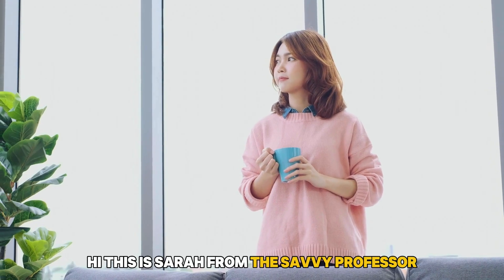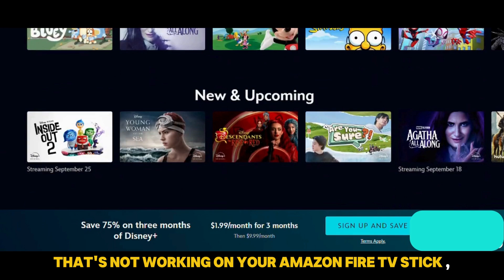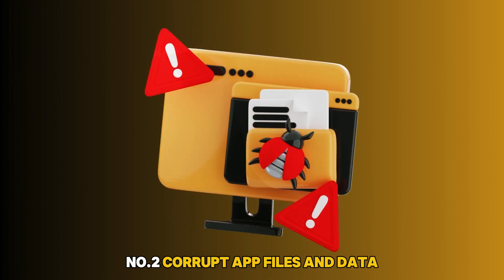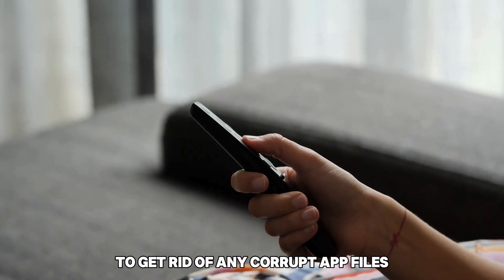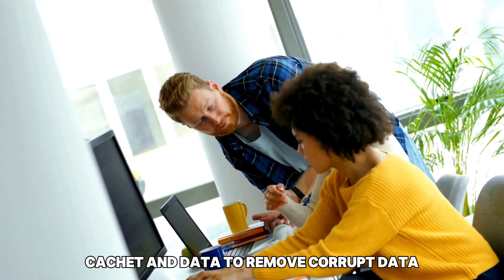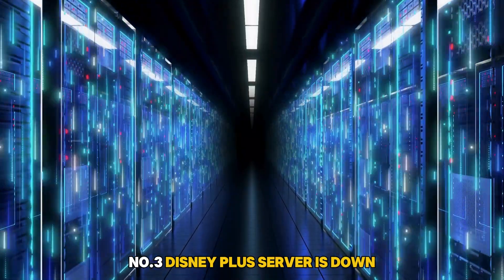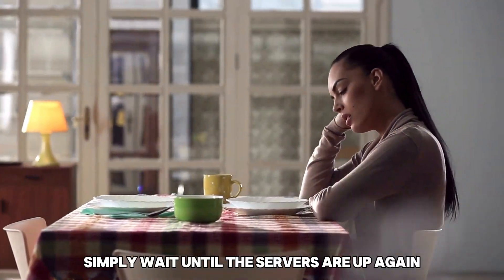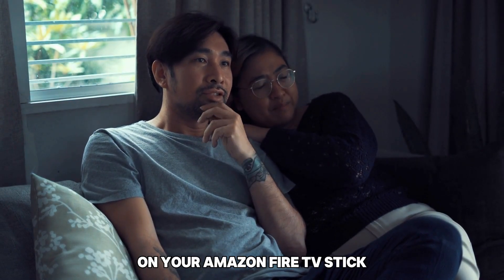How To Fix Disney Plus Not Working On Amazon Fire TV Stick (Understand The Reasons Why & Solutions!)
How To Fix Disney Plus Not Working On Amazon Fire TV Stick (Understand The Reasons Why & Solutions!). In this video tutorial I will show you how to fix Disney Plus not working on Amazon Fire TV Stick.

Here are possible reasons why this happens and how to fix it;
1. Compatibility issues: older FireStick models may not support the latest Disney Plus versions or streaming 4k content. Ensure your FireStick has Fire OS 5.0 and later, or it supports streaming 4k content. Also, check if there are any updates for your "My Fire TV" app and update it to its latest version.

2. Corrupt app files and data: try uninstalling and reinstalling Disney Plus to get rid of any corrupt app files. You can also clear Disney Plus app cache and data to remove corrupt data that could be temporarily disabling Disney Plus from working on your FireStick.

3. Disney Plus server is down: check if Disney Plus have taken their server down for maintenance. If so, simply wait until the servers are up again to continue enjoying Disney Plus content on your Amazon Fire TV Stick.